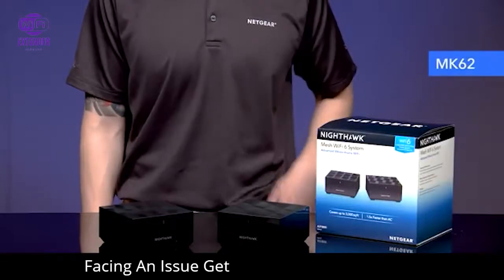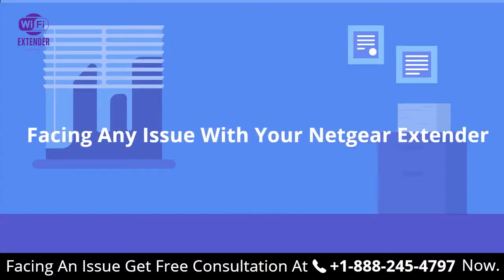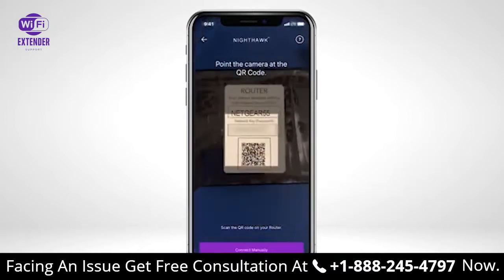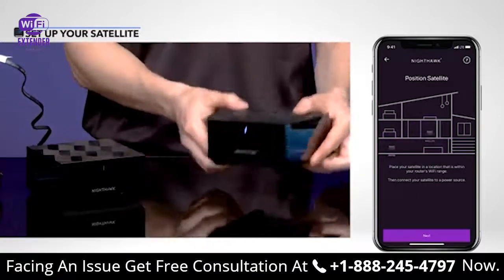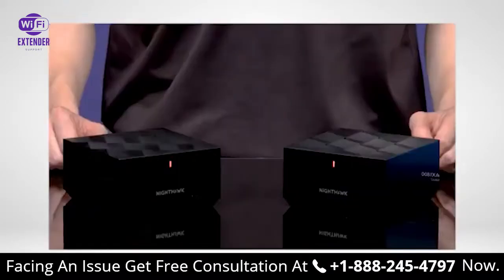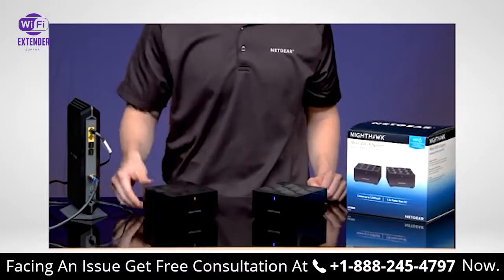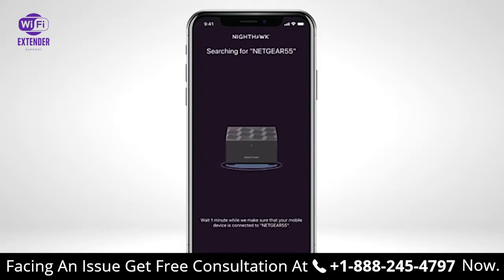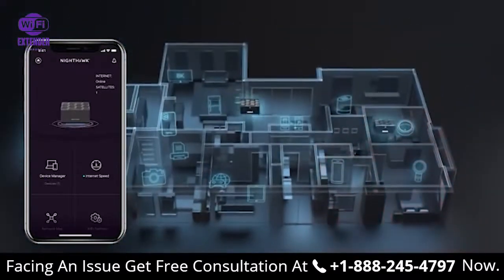Nighthawk Mesh Extenders Setup | Expand Your Network With WiFi 6 and Mesh| Netgear Support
Netgear extender setup support helps you understand how to  Expand Your Network With WiFi 6 and Nighthawk Mesh Extender.

Struggling with WiFi deadzones throughout the house? It doesn't have to be this way. Take a deep dive into NETGEAR Nighthawk Mesh Extenders with Senior Product Line Manager, Arun Kulathumony joined by our product expert, Ben Pool.

Create a powerful whole-home mesh WiFi network with the router you already own.

NETGEAR Nighthawk Mesh Extenders uses your existing WiFi to create a whole-home mesh network, compatible with all generations of WiFi routers (WiFi 6, WiFi 5, WiFi 4).

Get the same WiFi name for seamless roaming throughout the home, intelligently connecting your devices to the fastest WiFi for for seamless 4K video streaming, web surfing and more."

To set up your Nighthawk Tri-band Extender using WPS:
Step 1:- Turn on your extender.
Step 2:- Place your extender close to your WiFi router.
Step 3:- Plug your extender into an electrical outlet.
Step 4:- Wait for the Power LED on EX8000 to light green. For EX7500, wait for Power LED to light blue. If the EX8000 Power LED does not light, press the Power button.
Step 5:- Press the WPS button on the extender. For EX7500, hold for 3 seconds only.
The EX8000 WPS LED blinks white. EX7500 WPS LED blinks blue.
Step 6:- Within two minutes press the WPS button on your WiFi router.
Step 7:- Move your extender to a new location that is about halfway between your router and the area with a poor router WiFi signal.
Congrats you had setup your nighthawk mesh extender.